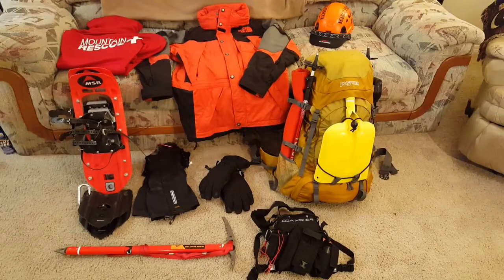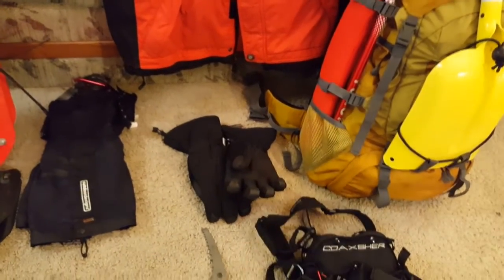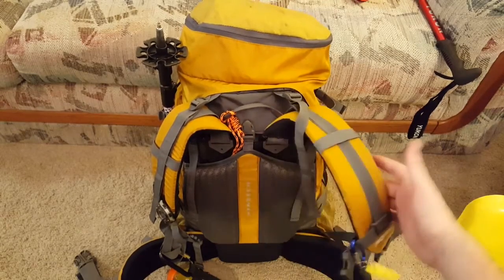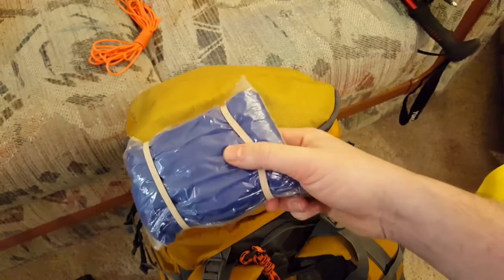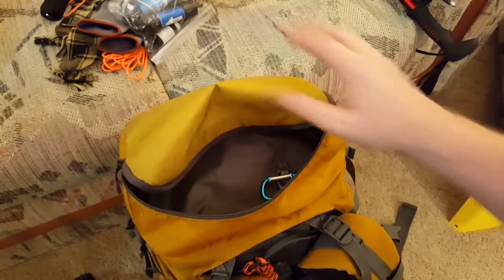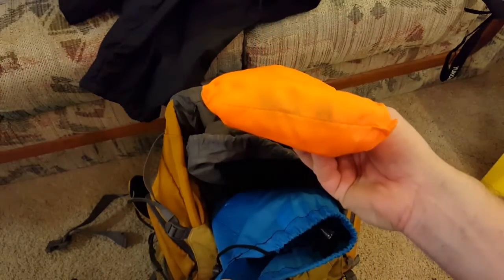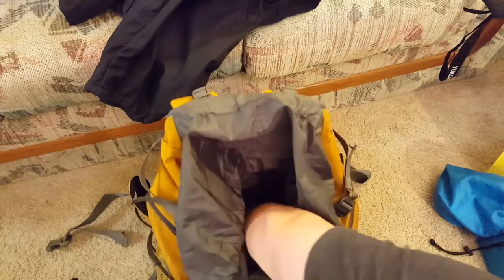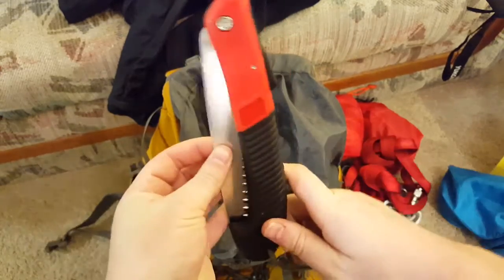Winter RESCUE Bacckpack / Whats inside?!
This is my personal Winter Rescue day pack, Its contents and uses change due to every event, but it represents most of what gets used with some variation. This does NOT reflect my team I work for or their standards. Due to the best interest of our team no logos or insignias are posted.
Most rescue organizations are Non-profit, there for they can always use your help!
To all adventures out there... be safe, have fun!